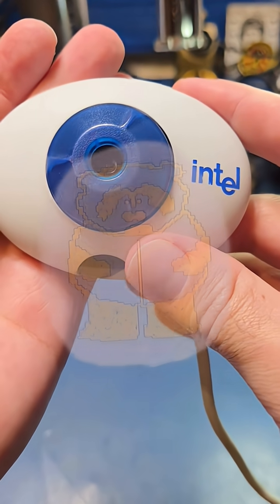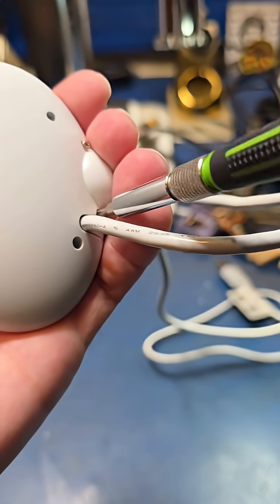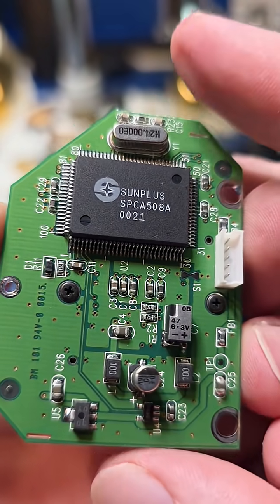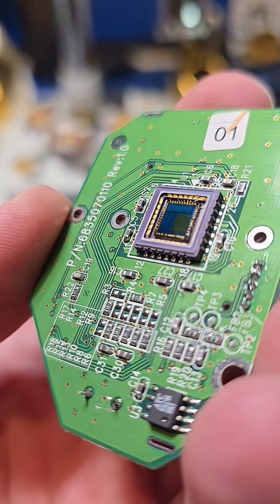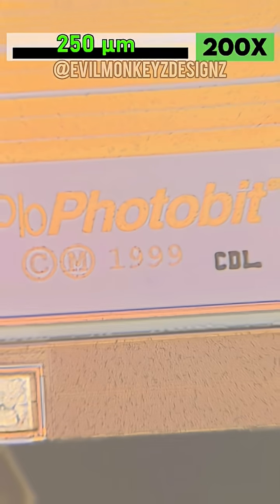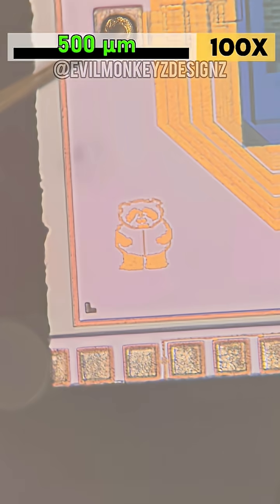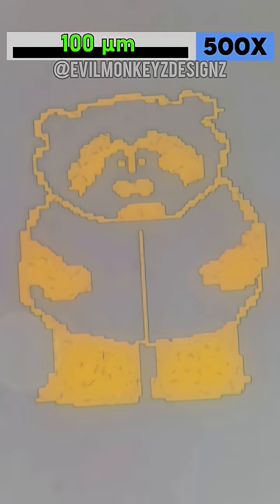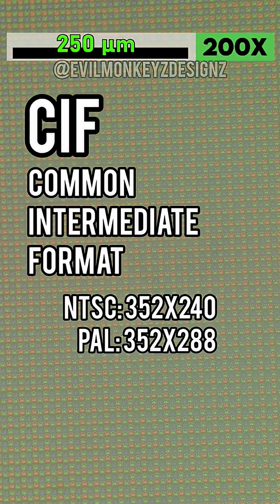A very sad panda lives inside this 25 year old Intel webcam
The image sensor in this webcam is the PB-0100-5 from Photobit. The sensor contains just over 100,000 pixels, arranged as an array of 352x288 pixels. This resolution is slightly better than 240p, and the camera was capable of 30FPS video.
I saw this image sensor over on the SiliconPrawn website, where I believe it was first documented. It was noted there that this is likely the S.H. Panda from South Park, and I would have to agree.